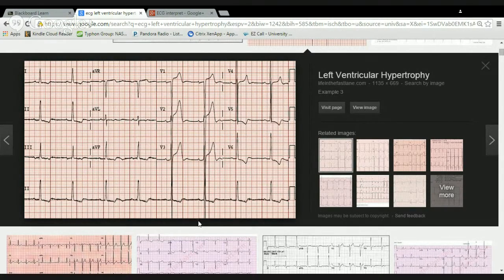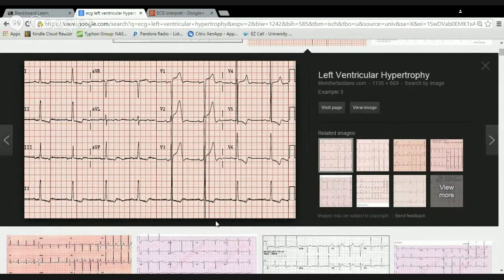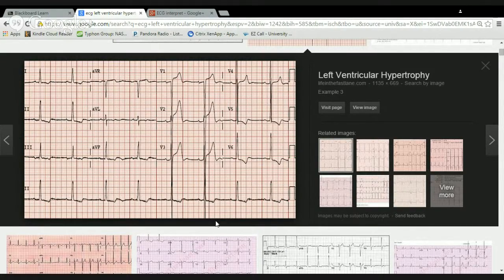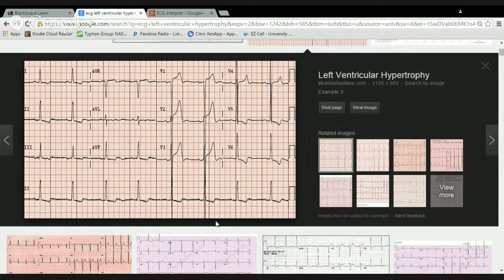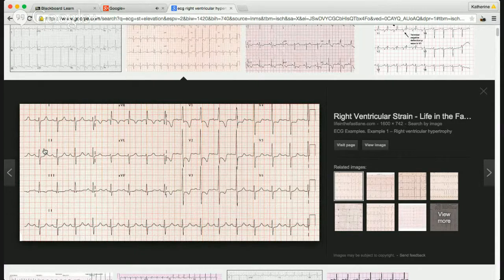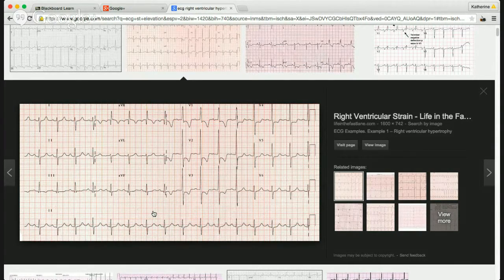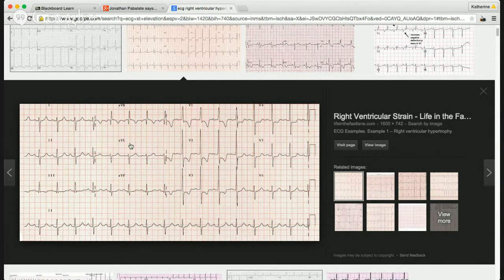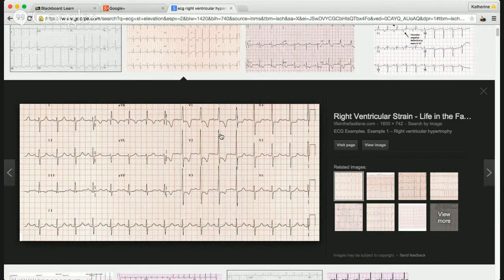ECG interpret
Dubin Method EKG inerpret